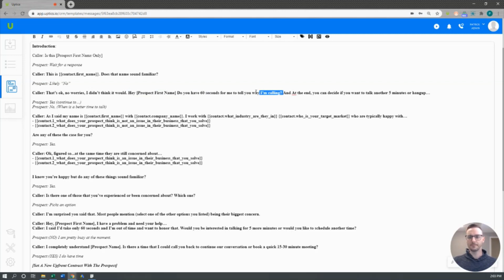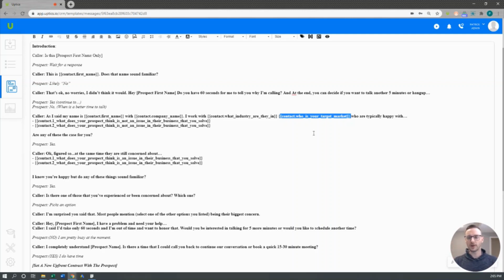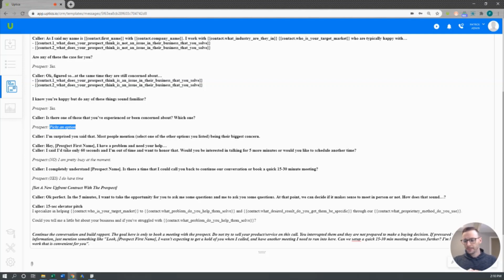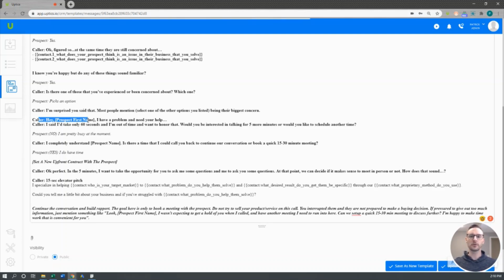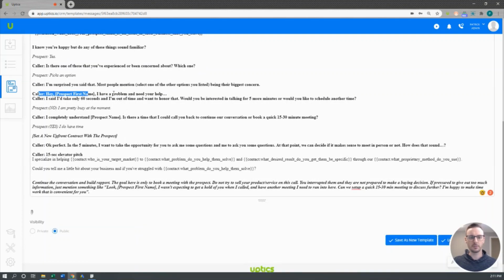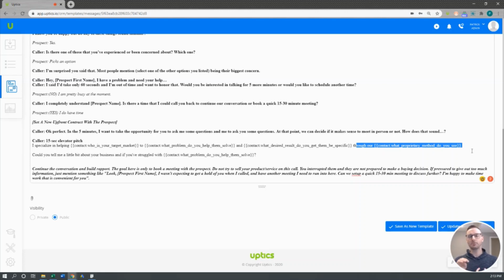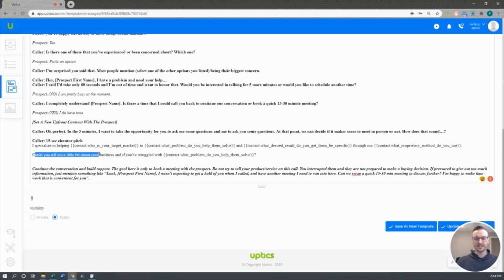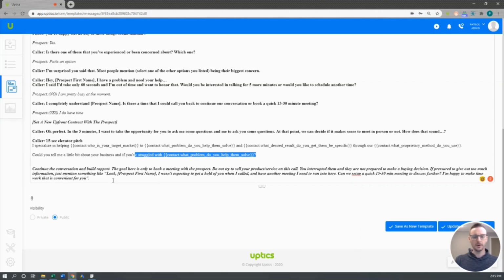How To Build A 60 Second "No Pressure" Cold Calling Script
Want to utilize one of the best methods for reaching out to prospects without being a pushy salesperson? In this video, I'll show you how to build a coldcalling script that is has no pressure tactics and very easy to learn.

This cold call script, modeled after the Sandler sales method, helps set upfront expectations, build trust with your prospect, while also respecting their time.

Use this script in coordination with your other prospecting methods for maximum efficiency.

Book a strategy call to get an in-depth analysis of your current sales system where we'll spot key sources of revenue loss in your sales process and provide you a custom plan for lead nurturing and your outbound sales to increase your company's revenue. It's 100% FREE and don't worry we don't use any kind of ridiculous sales tactics. We absolutely hate those things

At Uptics, we help companies apply the best sales processes that help their sales team squeeze more revenue out of their lead lists with our Cold to Gold Selling Systems & Software.  Get started with Uptics for free!

Also, don't forget to join our private Facebook group where successful entrepreneurs, sales superstars, business owners & awesome marketers hang out!

What do you say? Here's the link to my LinkedIn profile